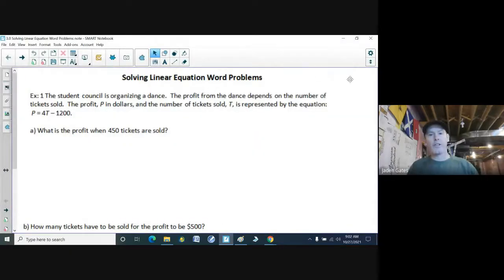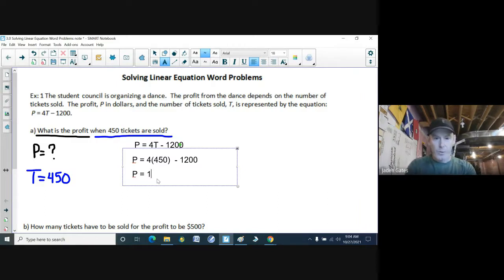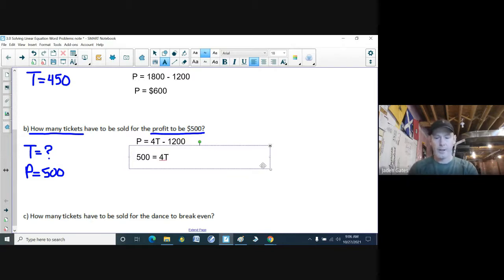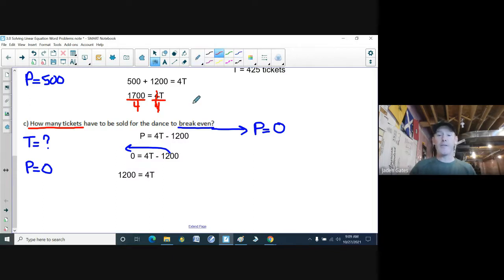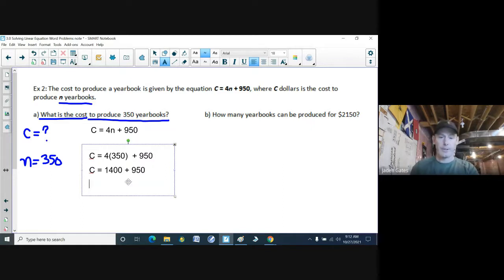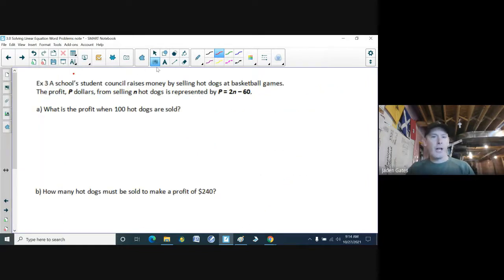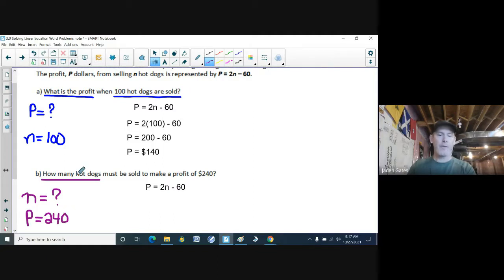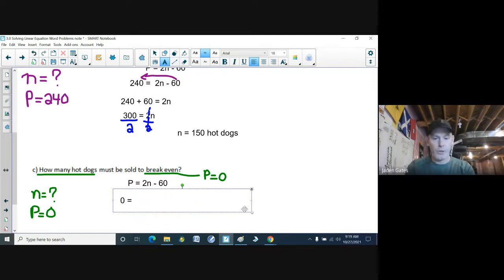MFM2P 3 0 Solving Linear Equation Word Problems